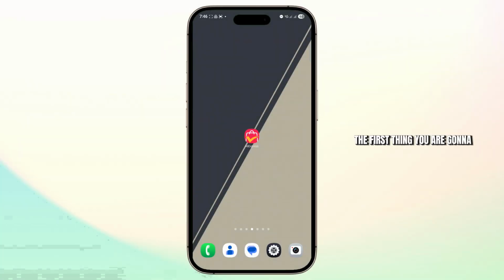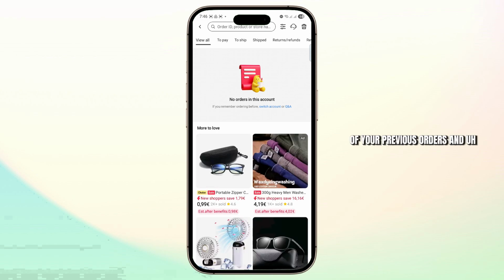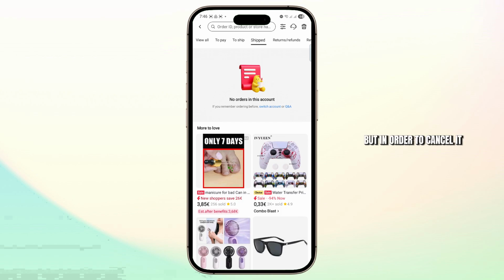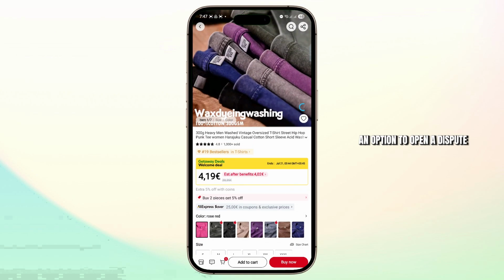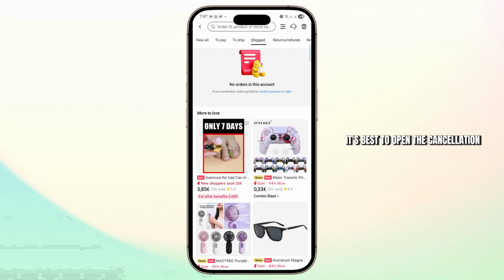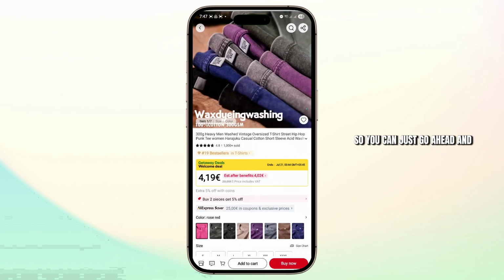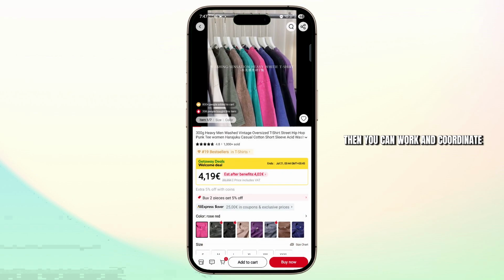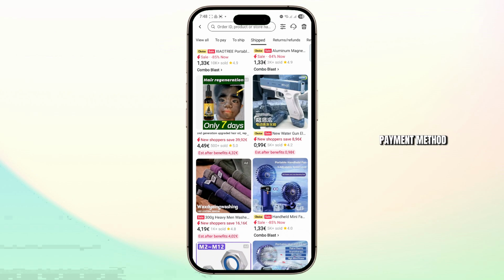How To Cancel AliExpress Order After Shipping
Ordered something on AliExpress and now want to cancel — but it’s already shipped? 📦❌ Don’t panic! This step-by-step 2025 guide shows you how to cancel an AliExpress order after it has been shipped and what options you still have.

What You’ll Learn in This Video:
✅ Can you cancel an AliExpress order after it’s shipped?
✅ What to do if your item is already in transit
✅ How to request a refund or open a dispute
✅ Tips to avoid unwanted orders in the future

Whether it was a change of mind or a mistaken purchase, this tutorial will help you understand your options and take action — even after the order has left the warehouse.

📌 Chapters:
⏱ 0:00 - Introduction
⏱ 0:10 - How To Cancel AliExpress Order After Shipping